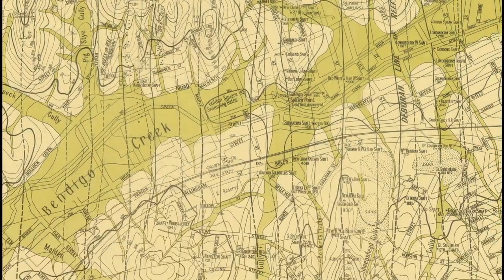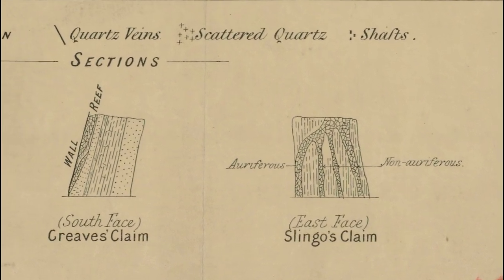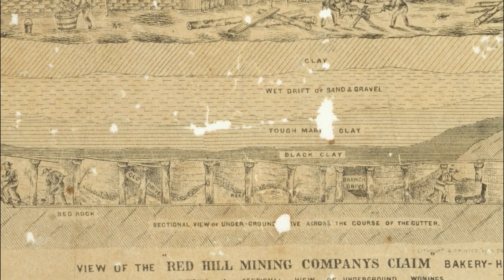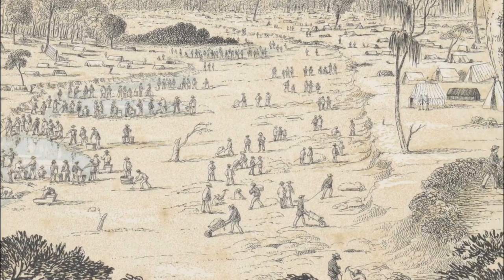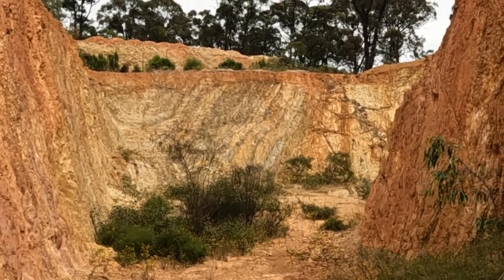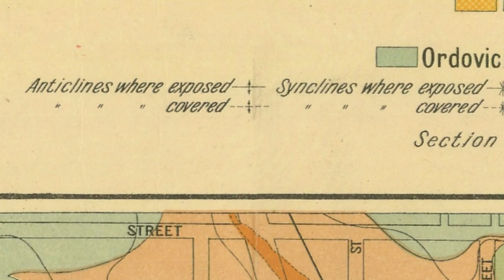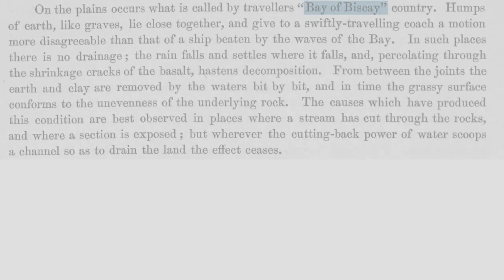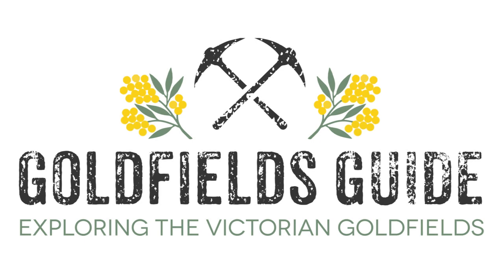How To Read Gold Maps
Historical gold maps provide insights into the geological features and gold mining operations of the past, helping prospectors to determine ideal locations to search for gold. If you’re just starting out and are seeing some of the terms and features displayed on these maps for the first time, things can get a little confusing.

Today we’re going to take a look at some of these features, what they mean and what they look like, so you can have a better understanding of these old gold maps. You will find many of these features displayed on modern gold maps as well.

If you’re interested in checking out goldfields maps, head over to my website historicalgoldmaps.com.au, which provides an online directory of historical goldfields maps, all free to view online.

You’ll also find some of my all-time favourites as huge high quality prints, which have been professionally restored, enhanced, and styled as a set.

Alluvial mining models, 1857/58, Carl Nordstrom, Museums Victoria.

Historical maps and photographs - State Library Victoria